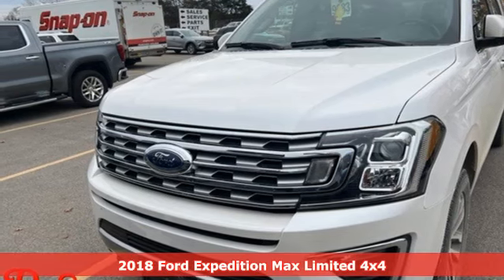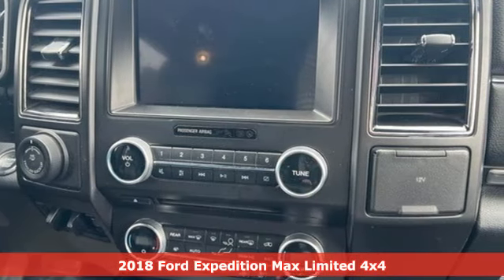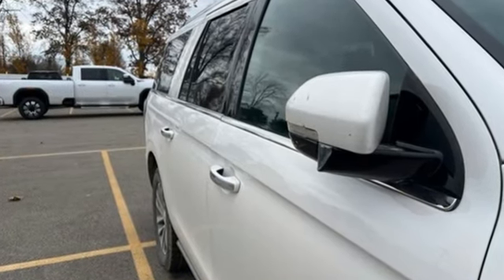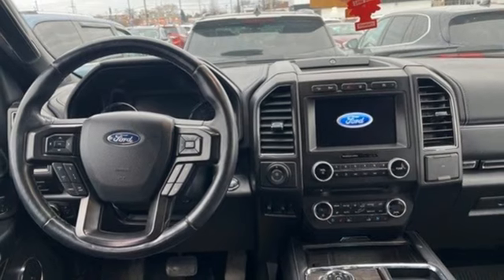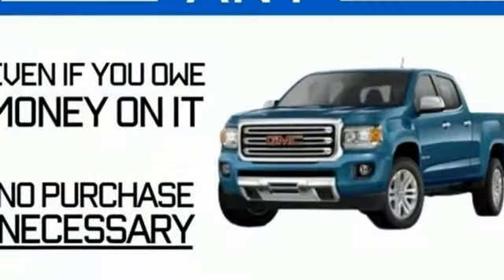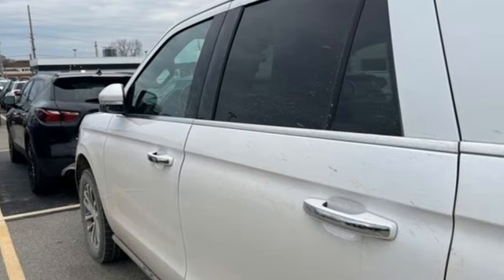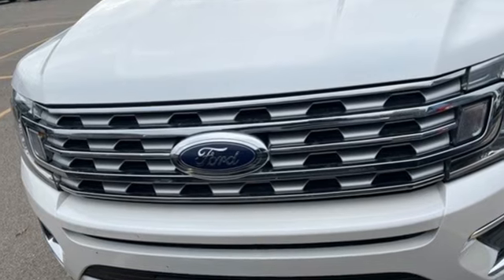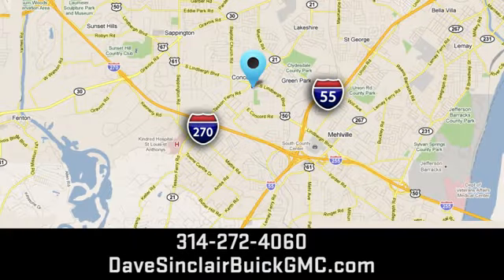Used 2018 Ford Expedition Max Saint Louis, MO T231655B - SOLD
Year: 2018
Make: Ford
Model: Expedition Max
Trim: Limited
Engine: 3.5L V6 Turbocharged
Transmission: Automatic
Color: White Platinum
Interior: Ebony
Mileage: 72593
Stock #: T231655B
VIN: 1FMJK2ATXJEA50424
Recent Arrival! POWER SUNROOF, BLUETOOTH HANDS FREE MOBILE, REAR BACK UP CAMERA, HEATED LEATHER SEATING, COOLED LEATHER SEATING, REAR SEAT ENTERTAINMENT, REMOTE START, REAR POWER LIFTGATE.brbrOdometer is 24496 miles below market average!brDave Sinclair Buick GMC is conveniently located at the corner of Tesson Ferry & Lindbergh Blvd in St. Louis MO. New Buick and GMC models are arriving daily. For more information about Dave Sinclair Buick GMC and our current offers, visit our today! And remember, &quot;if the car or truck you buy isn't right, we'll make it right FREE&quot; Price does not include our Administrative fee of $565

Address:
5655 S Lindbergh Blvd